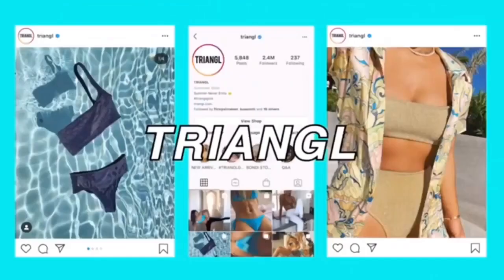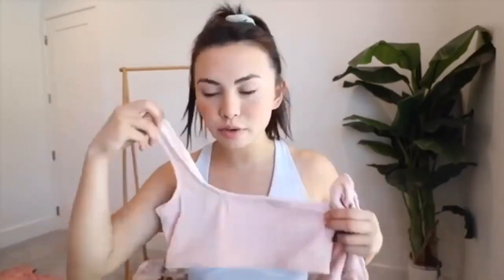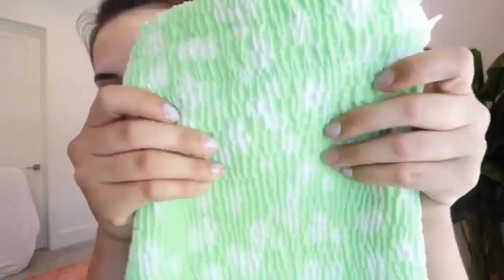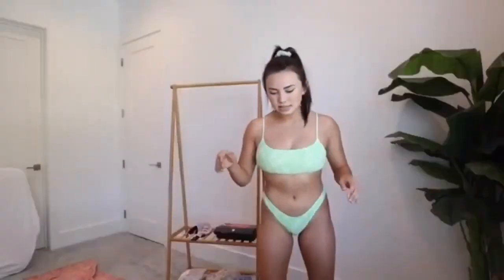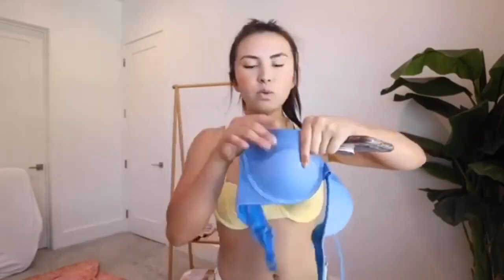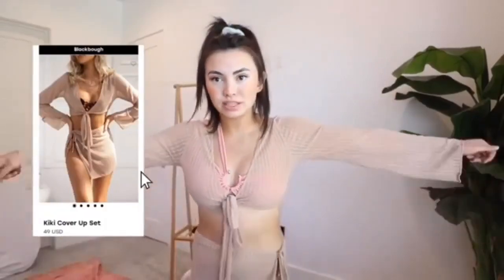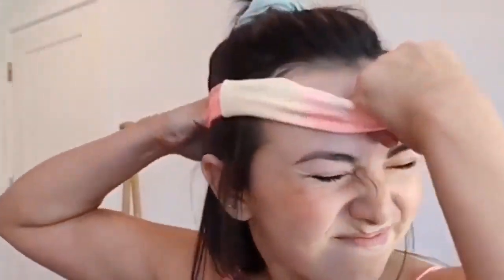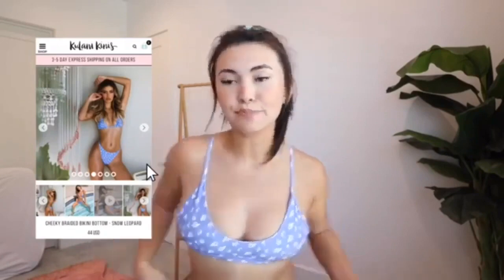Swimwear Bikini try on haul Bikini try on haul